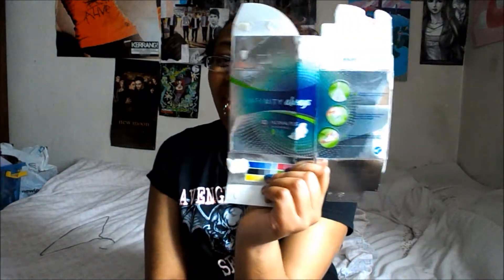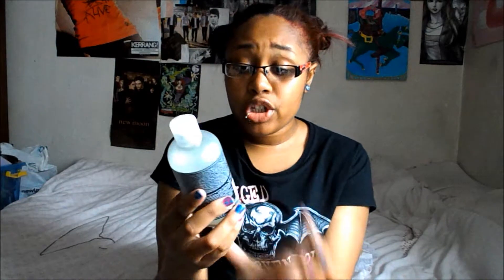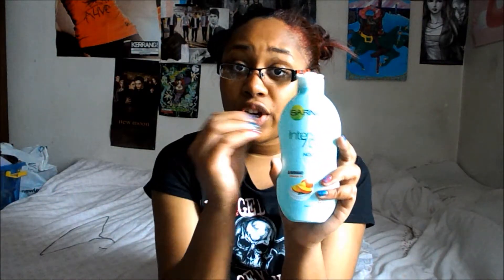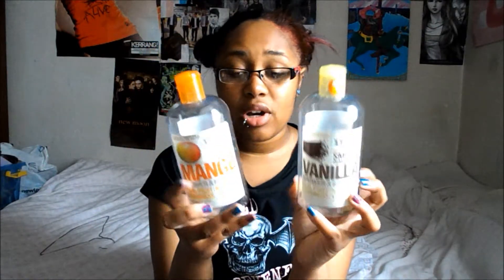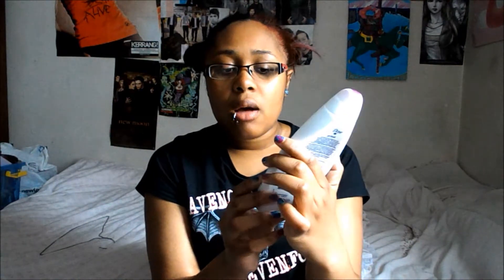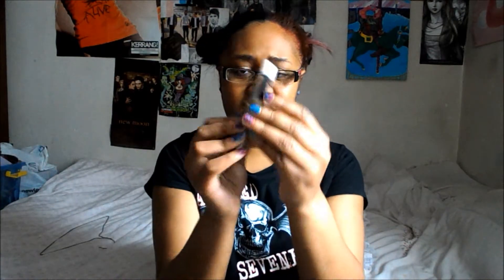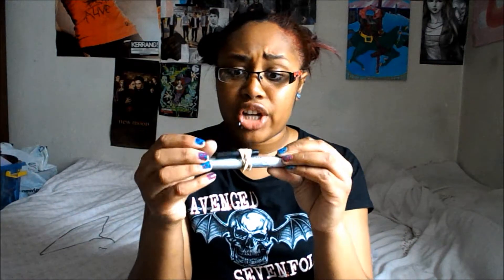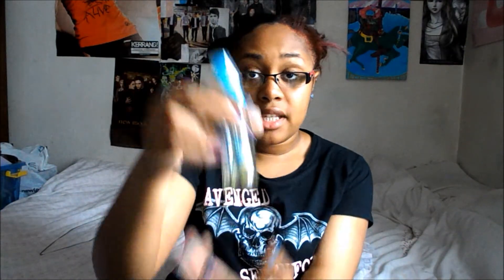Empties ''What's in my bin?''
Howdee-haie, in this video, I show a range of things including fashion, skincare, makeup and bath products, that I have used all up; with opinions that you probably couldn't care less about, oh my! xD

choc1and1vanilla
PeaceAndCookies